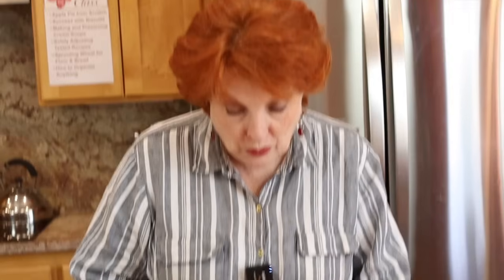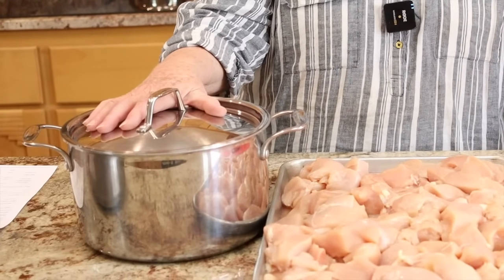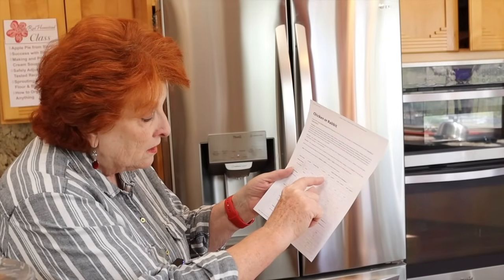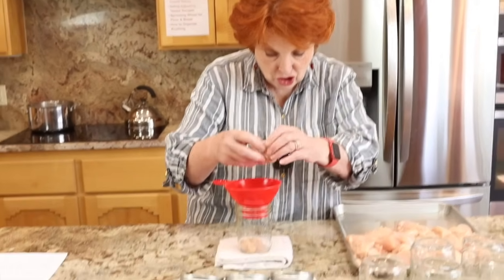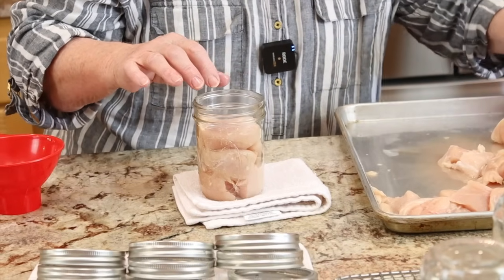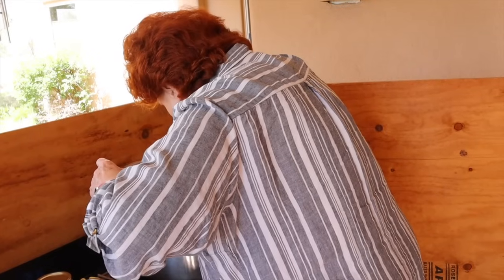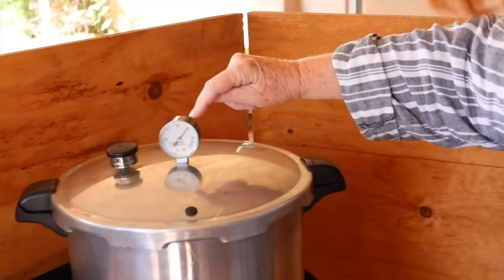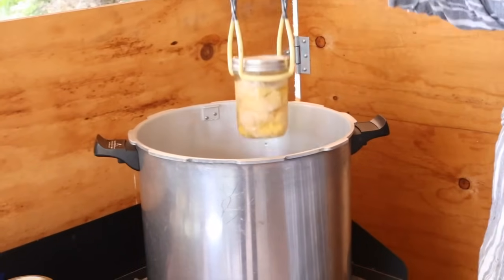Pressure Canning Chicken for Beginners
We show 2 ways how to pressure can chicken including detailed instructions intended for beginners or for anyone who may need a refresher on how to do it.

Products:
Presto 23-Quart Pressure Canner
Presto Pressure Canner Rack
3-Piece Presto 5/10/15-lb Pressure Regulator for Canner